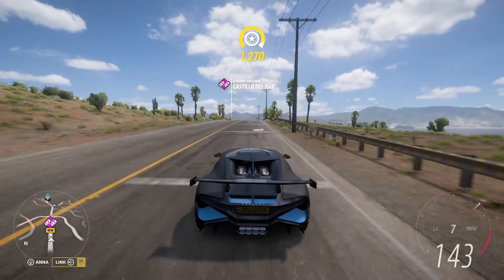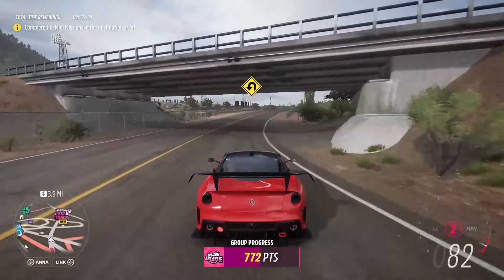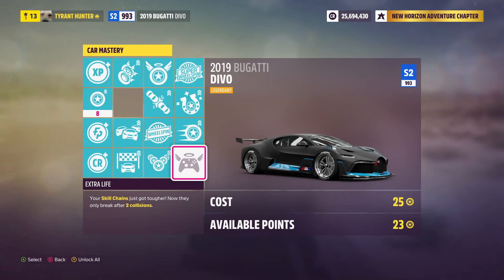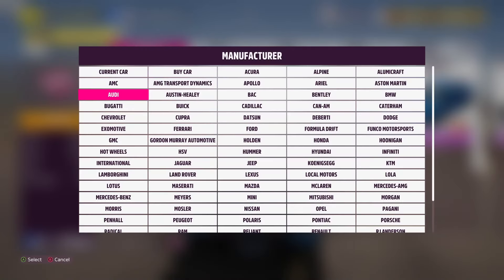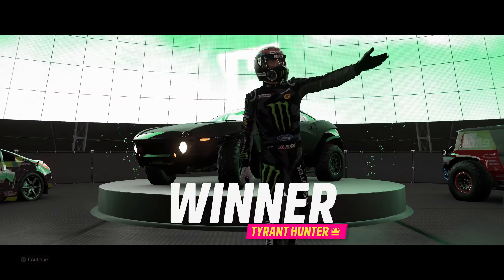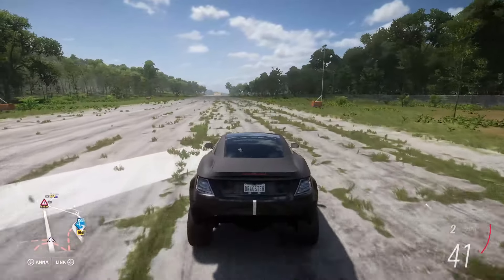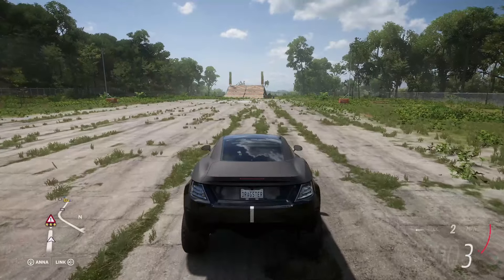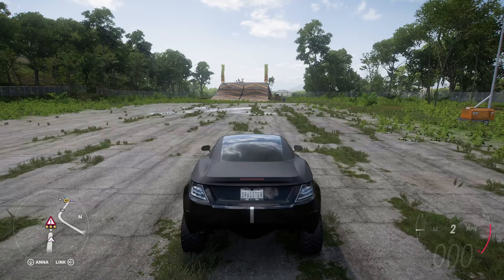NEW BEST HUGE MONEY GLITCH IN FORZA HORIZON 5! (UNLIMITED MONEY)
►Best and Cheapest INSTANT DELIVERY Forza Horizon 5 Modded Accounts, Personal Account Mods, Credit/Spin Packs Ranging from 50M-999M for Xbox/PC at MitchCactus ✅ 10,000+ Verified Reviews ✅